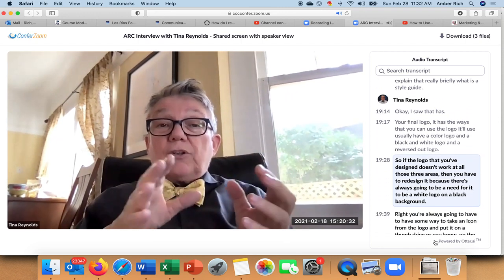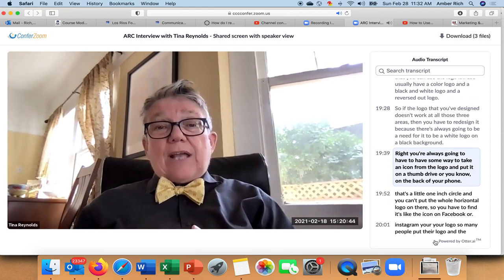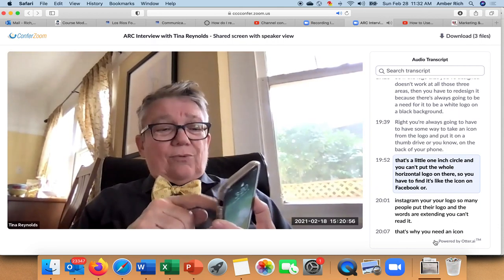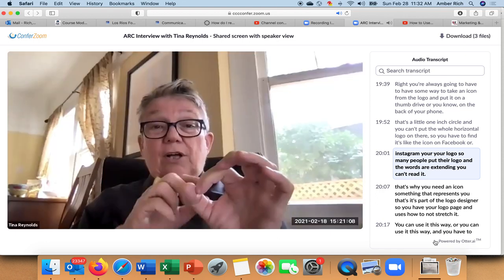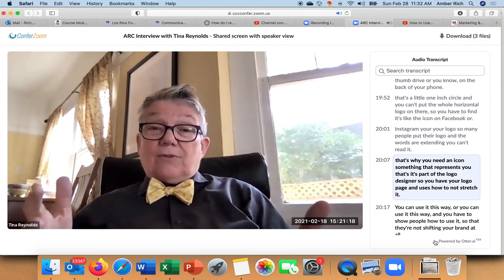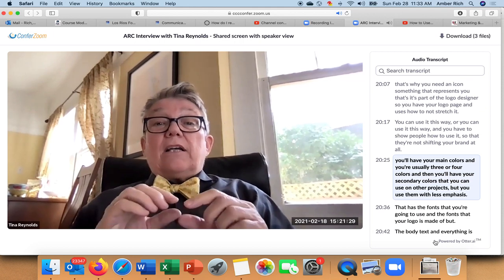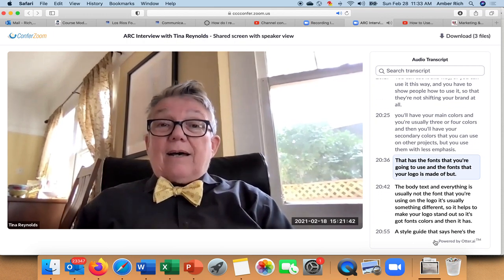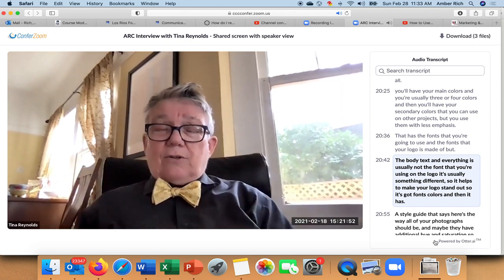Principles of Marketing Class at American River College: Market Segmentation Lecture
Market Segmentation and Target Marketing. Plus an interview with Tina Reynolds, Founder and President of Uptown Studios.

(Marketing 300: Principles of Marketing, Los Rios Community College, Wiley Textbook Applied Marketing, Professor Amber Rich)